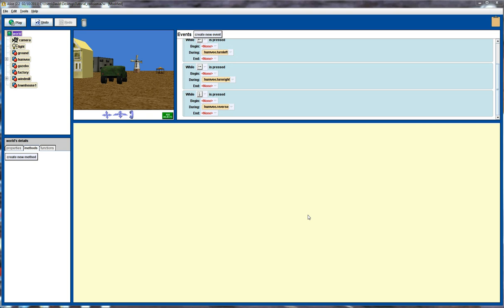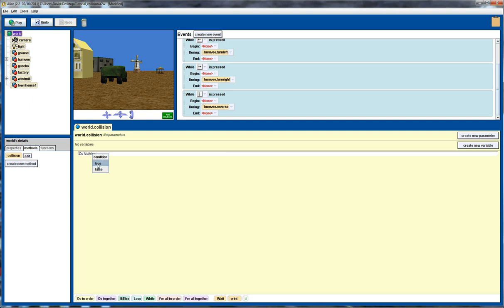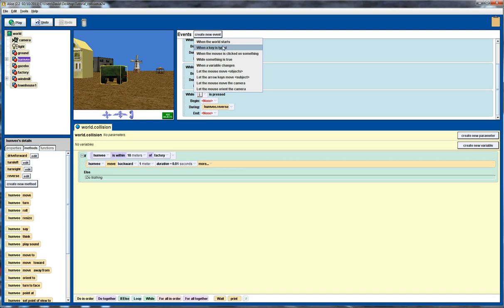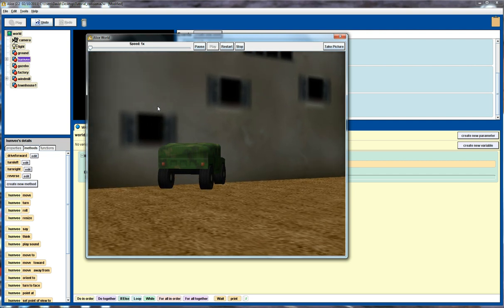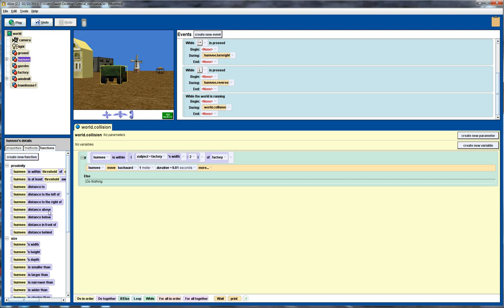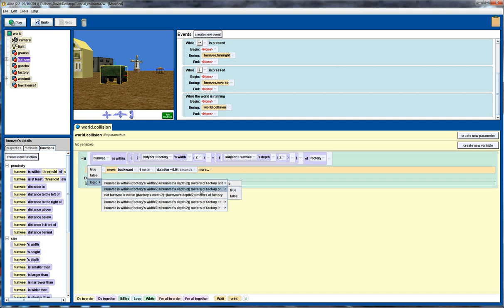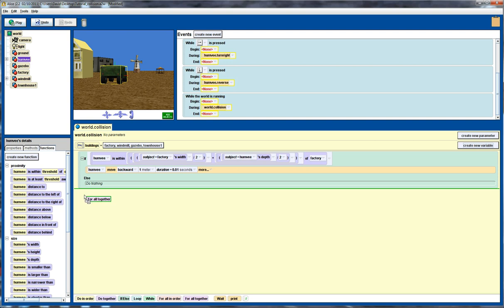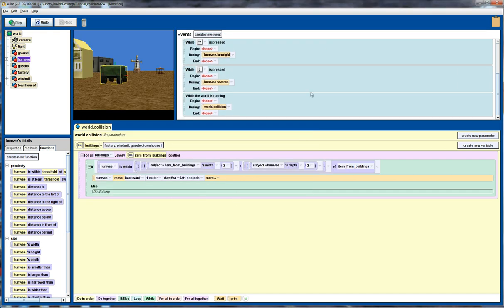Alice 2.2 Tutorial: collision detection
This Alice tutorial uses an event handling method to implement simple collision avoidance. A list data structure is used to extend the collision avoidance to multiple objects.